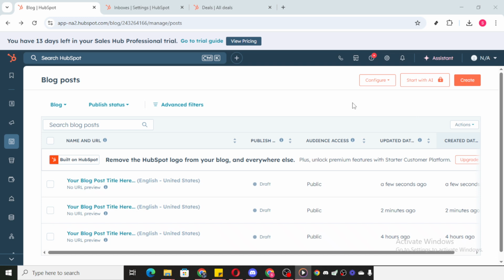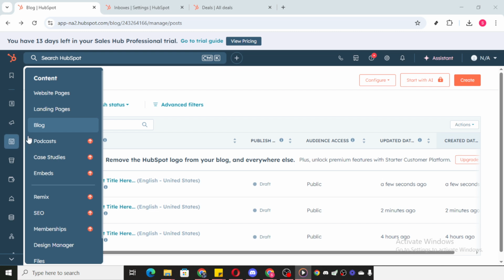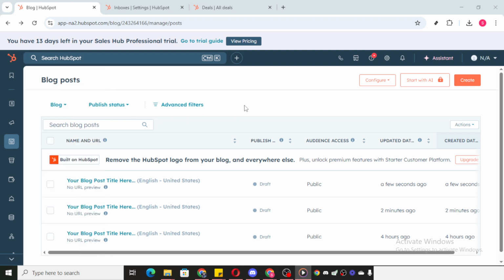How to Use Hubspot for Lead Generation (full guide)